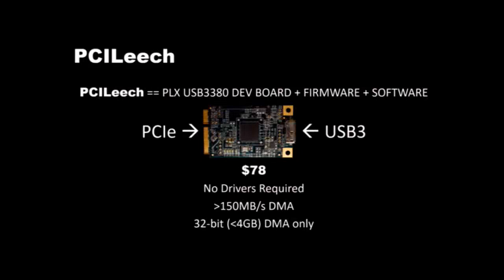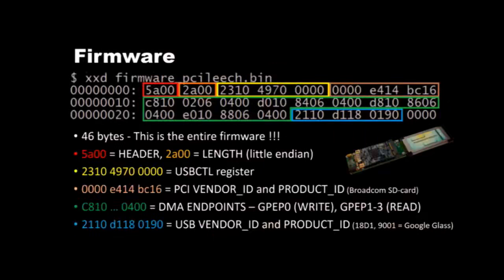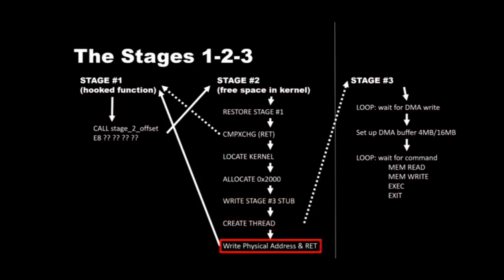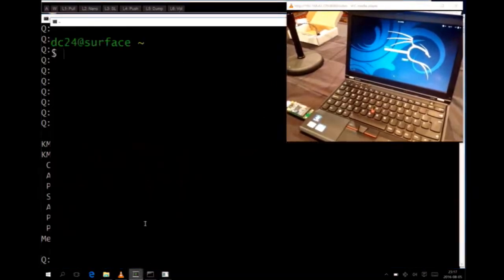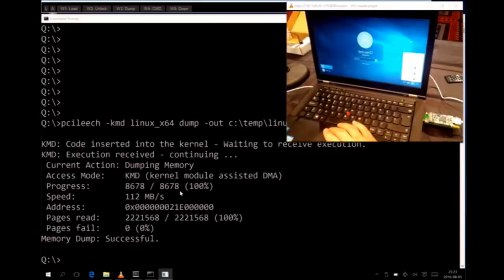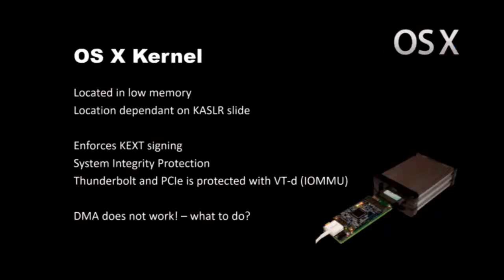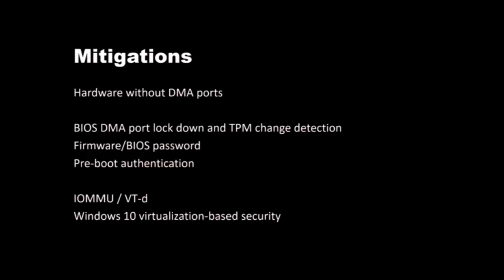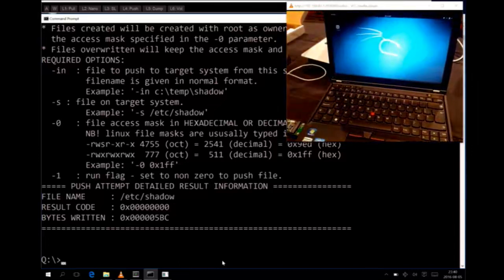Direct Memory Attack the Kernel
Inexpensive universal DMA attacking is the new reality of today! In this talk I will explore and demonstrate how it is possible to take total control of operating system kernels by DMA code injection. Once control of the kernel has been gained I will execute code and dump gigabytes of memory in seconds. Full disk encryption will be defeated, authentication will be bypassed and shells will be spawned. This will all be made possible using a $100 piece of hardware together with the easy to use modular PCILeech toolkit - which will be published as open source after this talk.